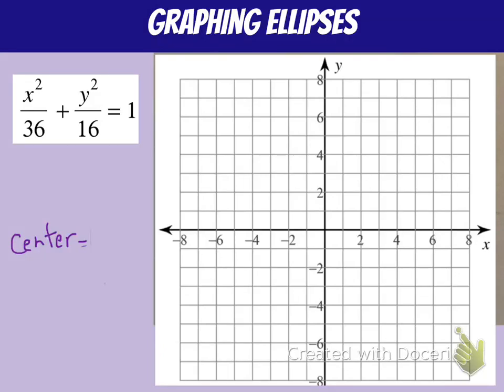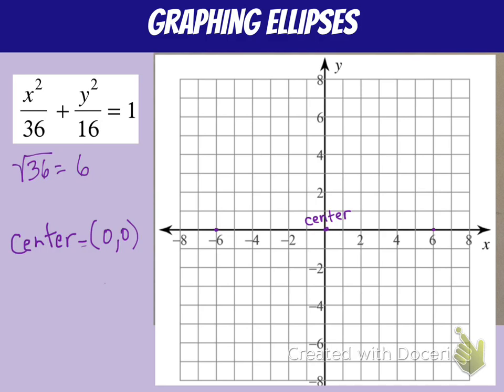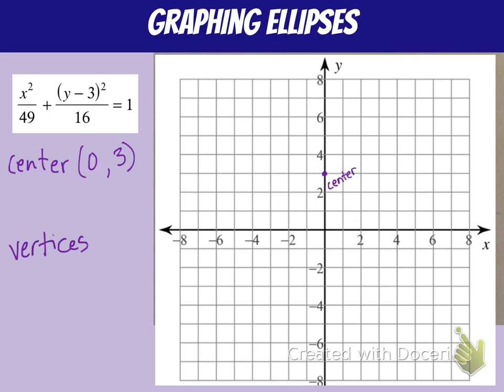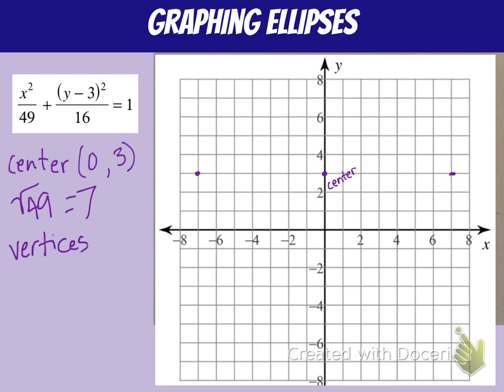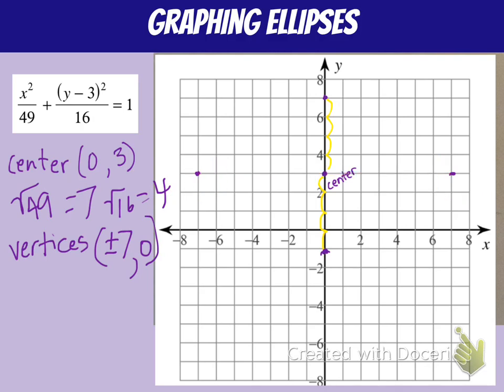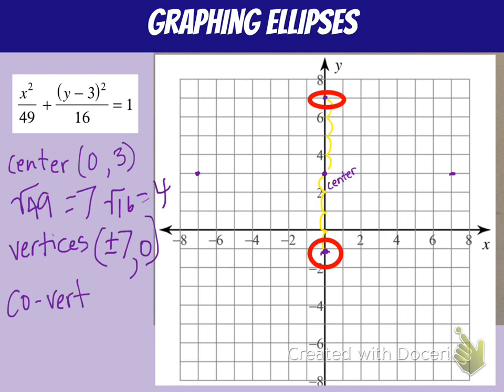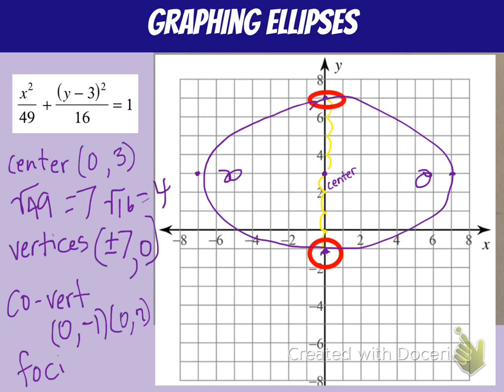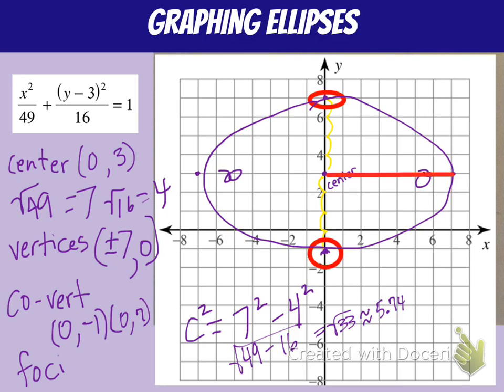PRE-CAL GRAPHING ELLIPSES